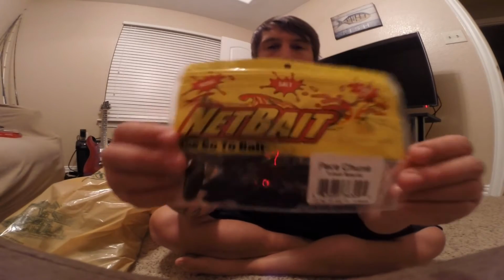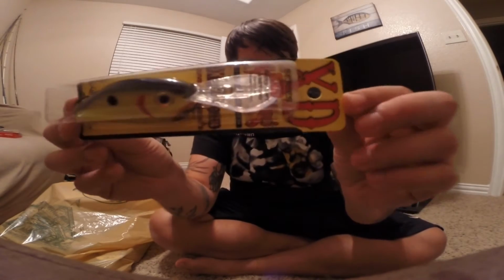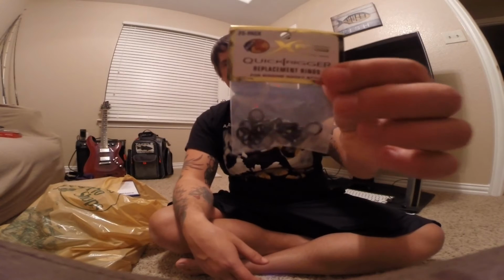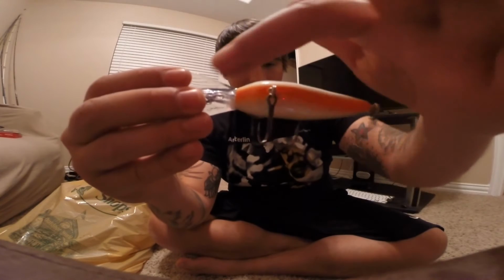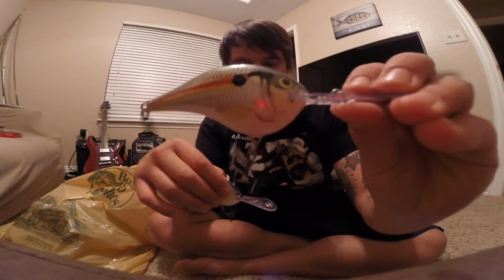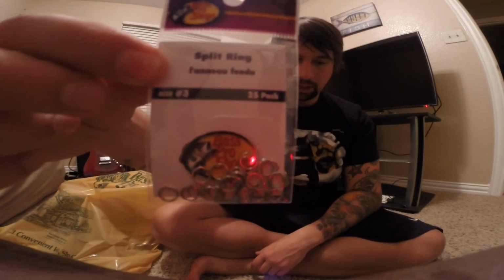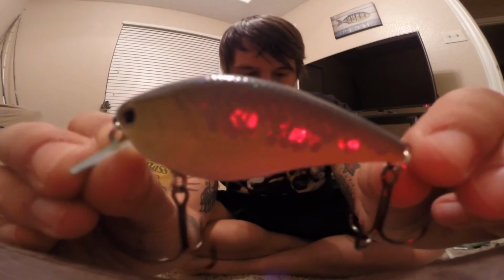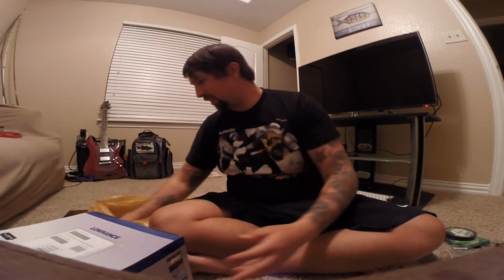Bass Pro Shops Spring Fishing Classic Unboxing Sale and Lowrance Elite 5 HDI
Unboxing of various lures and Lawrence Elite 5 HDI. Bass Pro held their annual Spring Fishing Classic sale so I definitely took advantage.